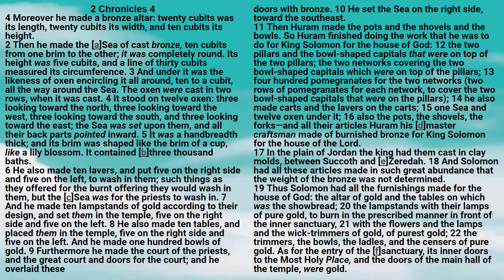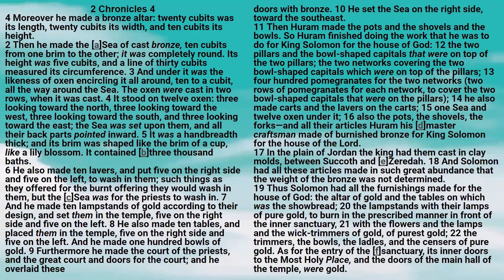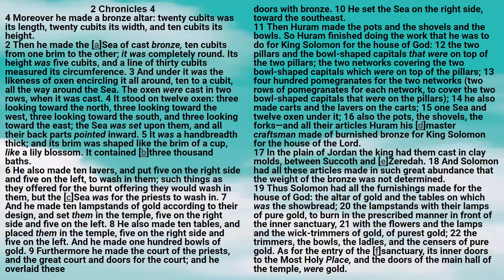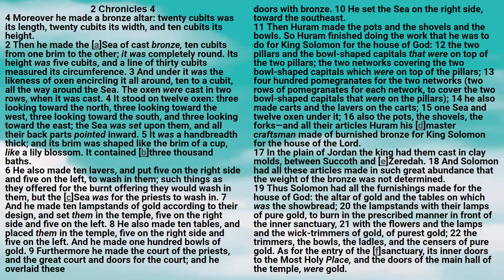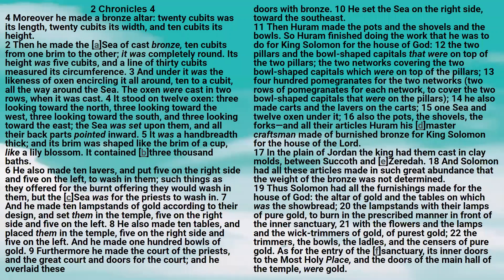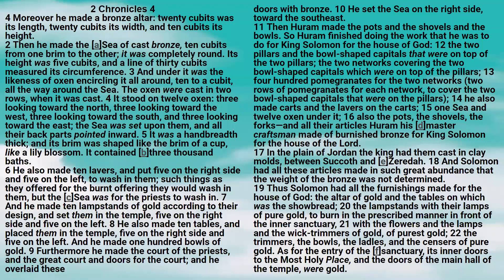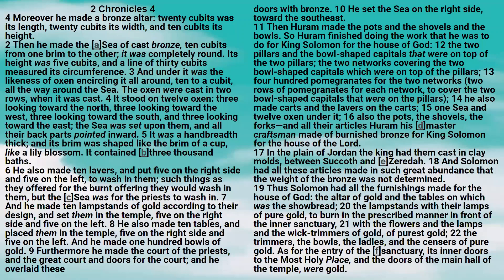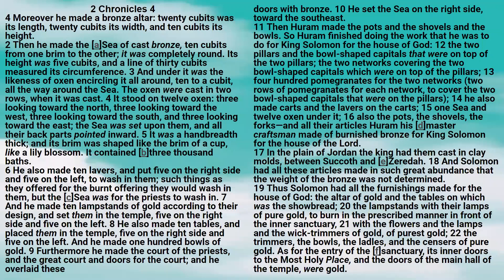Bible: 2 Chronicles Chapter 4 New King James Version - Lisa Marie Hernandez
Holy Bible
New King James Version
Voice: Lisa Marie Hernandez (USA)
Collaborator
Ezequias D Hernandez (USA)